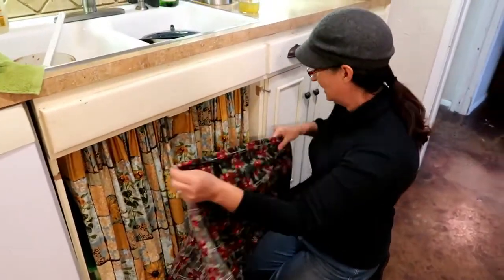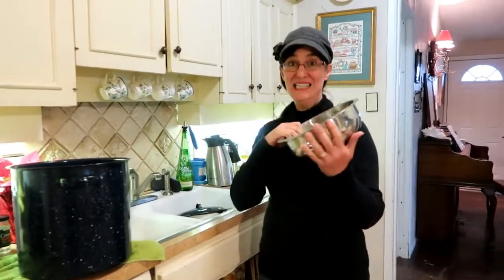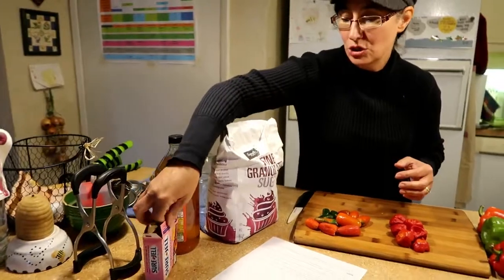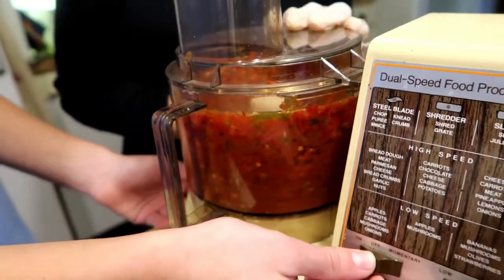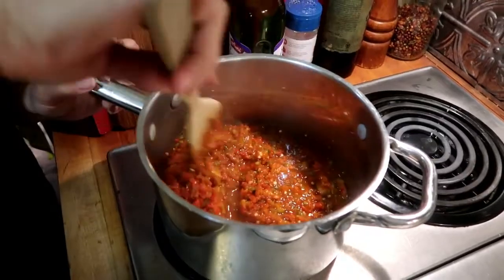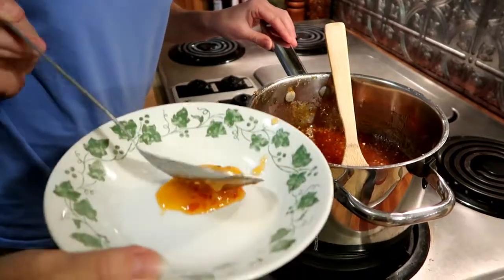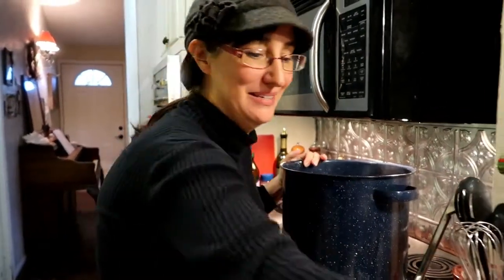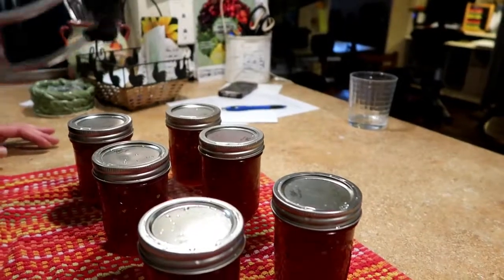Make jalapeno jelly with us!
Join us as we use peppers from our garden to can up some jalapeno jelly to go over cream cheese for some sweet/spicy goodness!